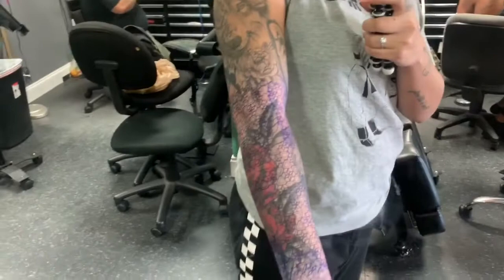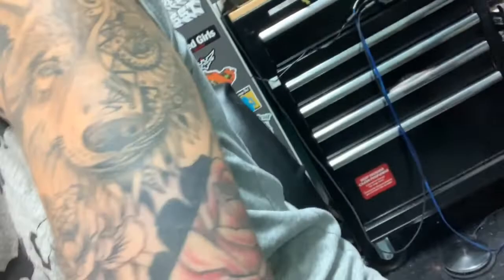NEW TATTOO | vlog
Hey guys! What’s up? What it do? How are youuuu? I hope you guys enjoyed today’s mini tattoo vlog. Make sure to turn on my post notifications.

Follow Freddy @heavenly_no!

Ig & twitter @omalysv
Second ig account @omalysvargas